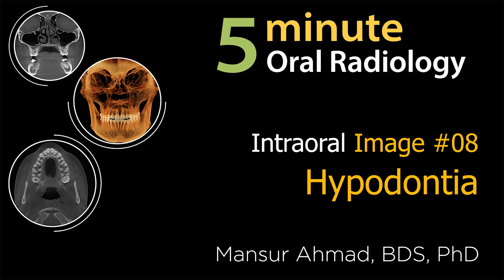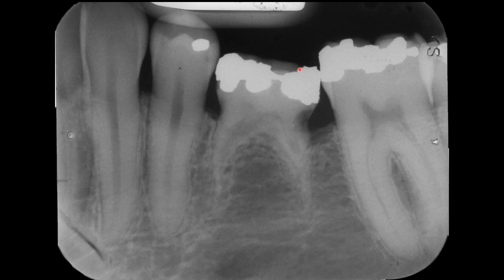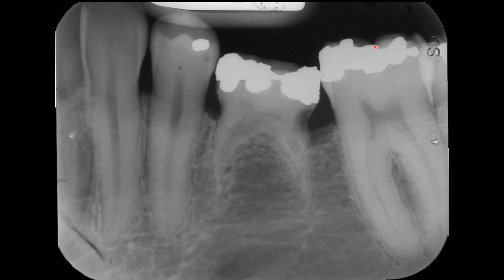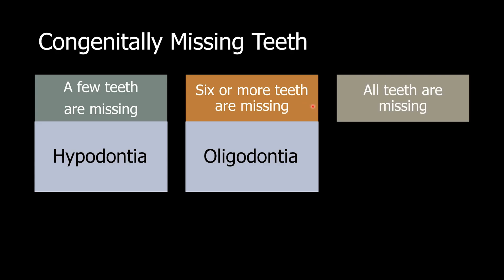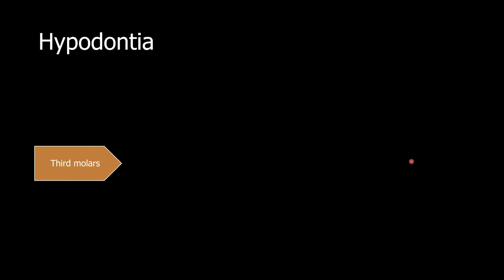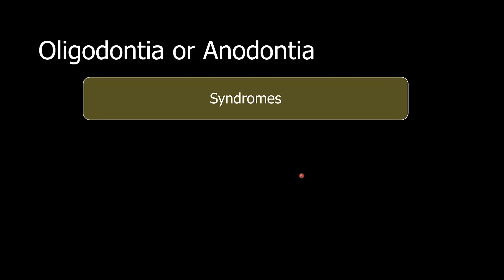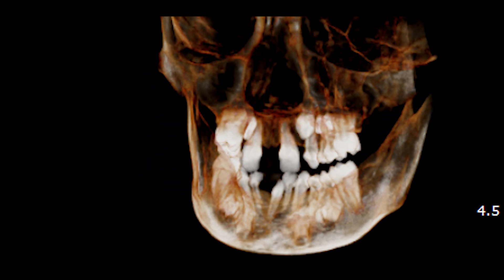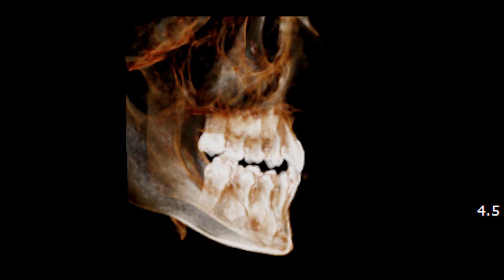Hypodontia: Intraoral radiographic interpretation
This is case #8 for the summer intraoral radiographic interpretation seminar course for D3 students at the University of Minnesota.  This video provides a review of radiographic finding of hypodontia as seen on a periapical radiograph and ectodermal dysplasia as seen on a CBCT scan.